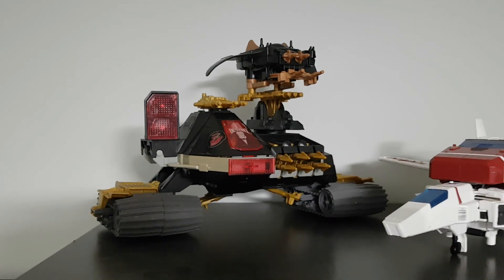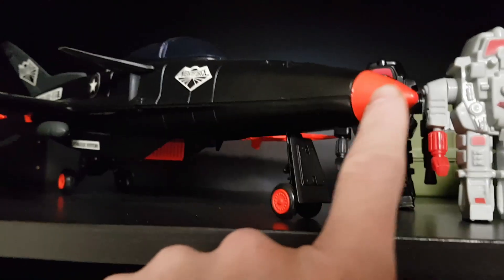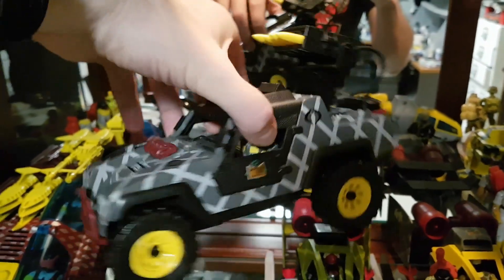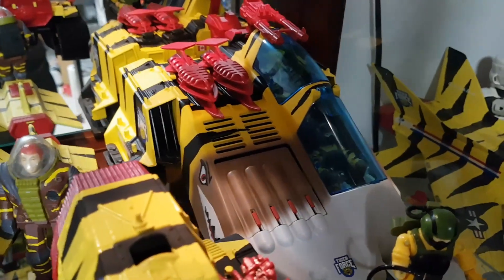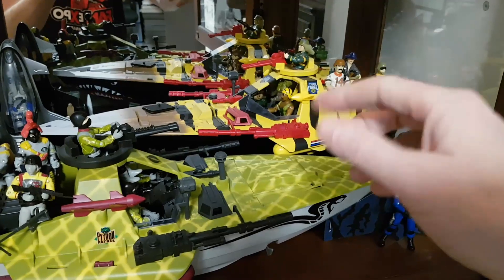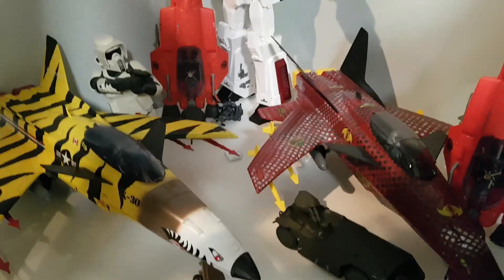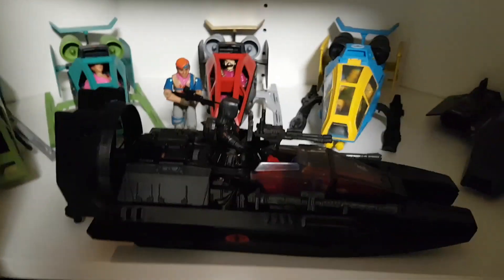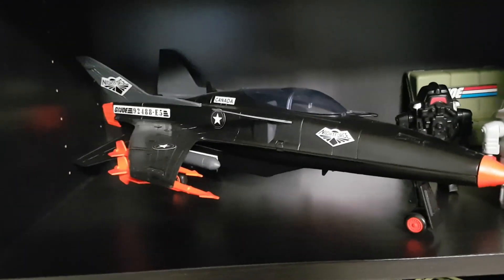Custom Collection Tour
While we've made many projects together, I have many more to share!  Maybe this will help you come up with a new idea!